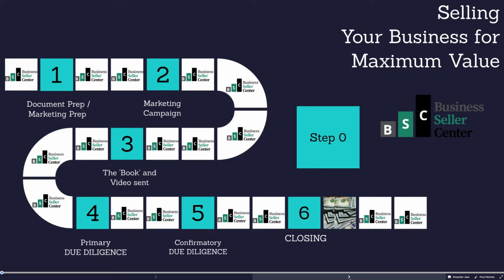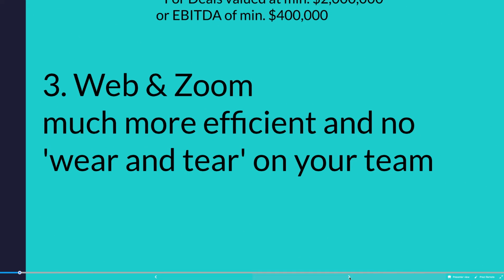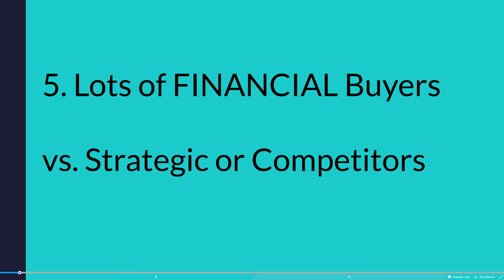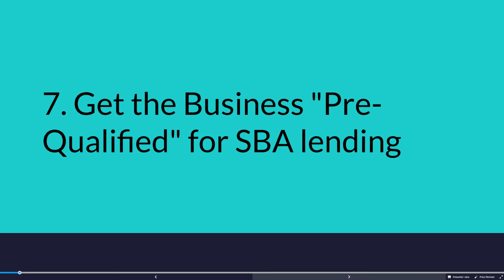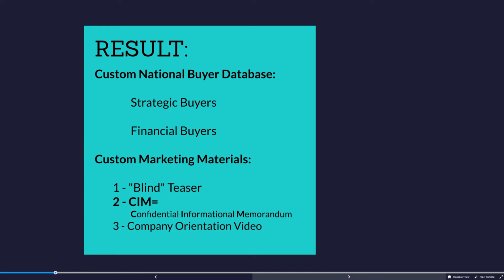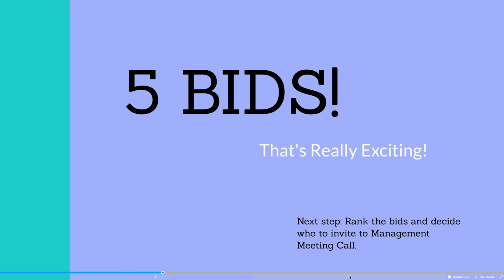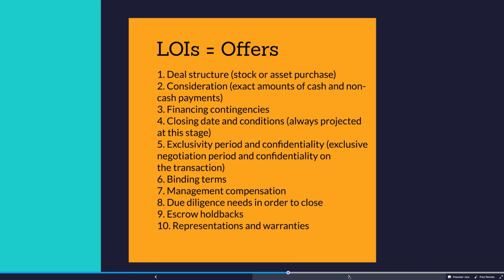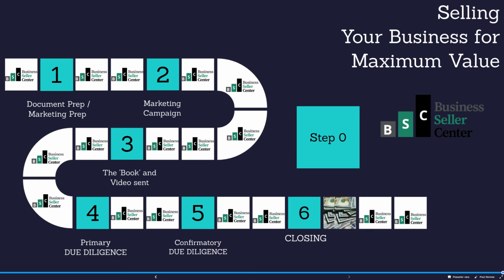Casey&Gracey present... Selling Your Business for Maximum Value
Learn the modern process of taking your business to market to maximize the value of your business exit.